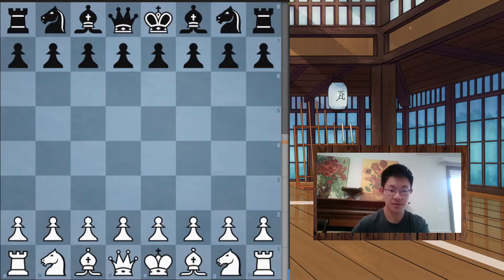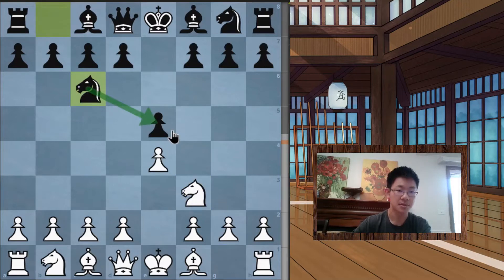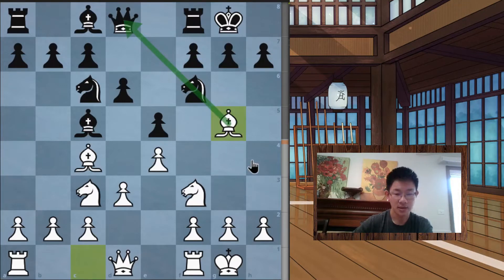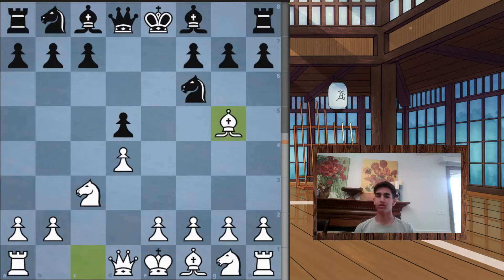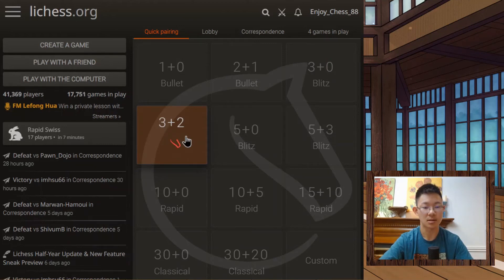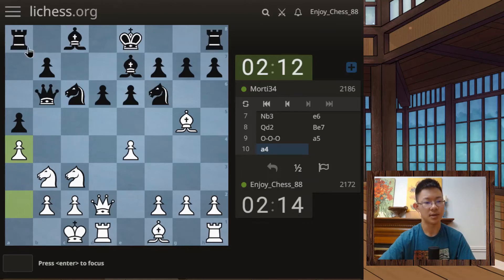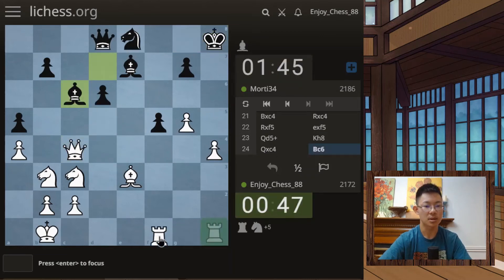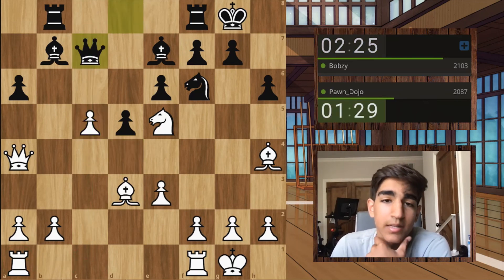Utilizing Opening Principles for Any Game You Face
In this video, we outline the basics of what to do in the first few moves of every game.  With these principles, you can find yourself in a good position no matter the opening you face.  We also give examples of these principles in action through live blitz games.

Timestamps:
0:00 Principles
12:14 Example Games